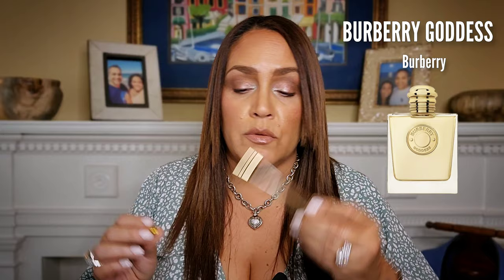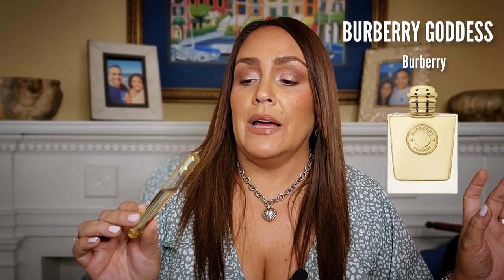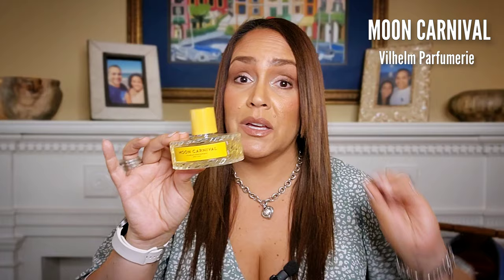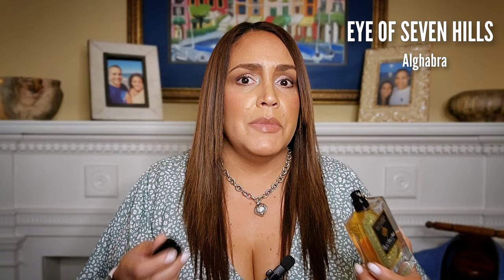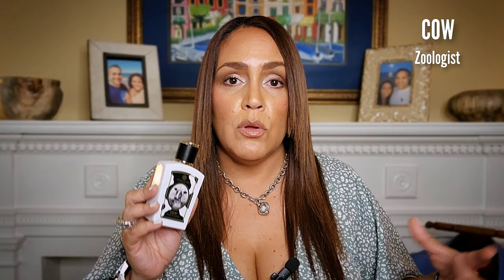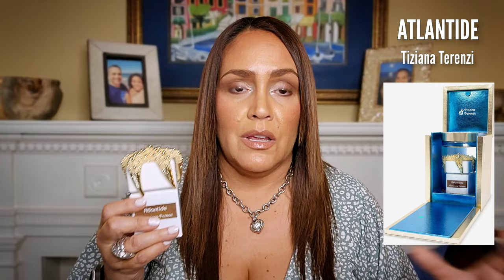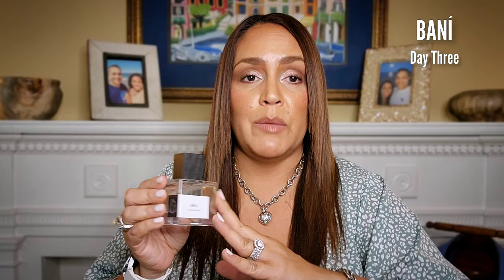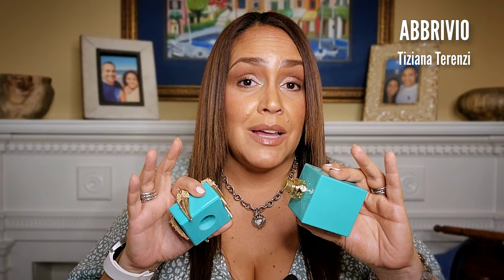12 New Fragrances, 1 Big Fail! | Perfume Collection Haul 2023 | Abbrivio, Borelli, Day Three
💟 Sharing new perfumes added to my collection that are worth trying out. Have you tested any of these?

💟 Fragrances:
Unica - Antonio Croce
Burberry Goddess - Burberry
Ani X - Nishane
Milk Musk - Molton Brown
Moon Carnival - Vilhelm Parfumerie
Overture - Amouage
Eye of Seven Hills - Alghabra
Cow - Zoologist
Minnie - House of Sillage
Atlantide - Tiziana Terenzi
La Tacita de Cafe - Day Three
Baní - Day Three
Borelli - Tiziana Terenzi
Abbrivio - Tiziana Terenzi

💟 Mail:
Veronica
11533 Busy Street, Box 178

Musician: @iksonmusic